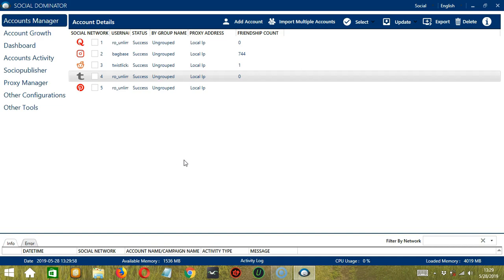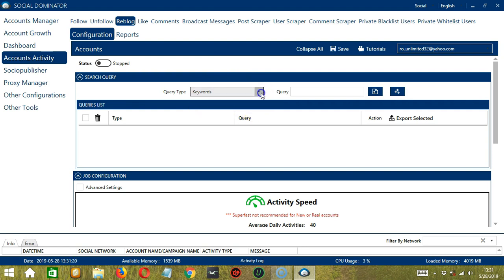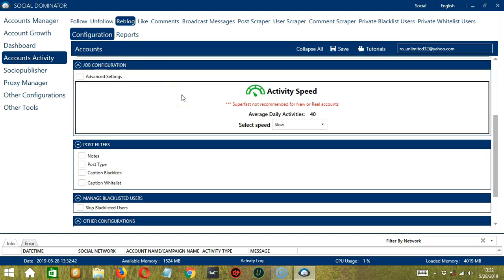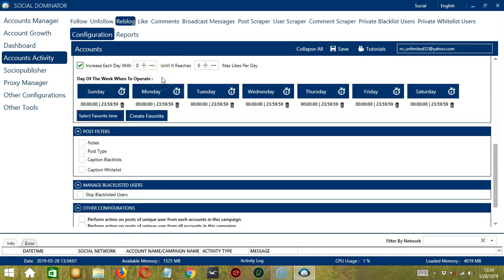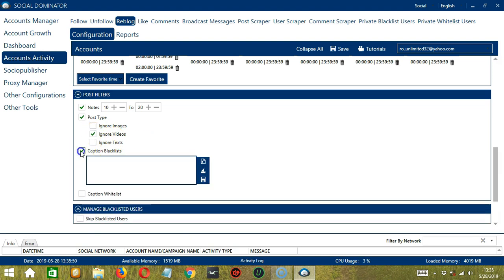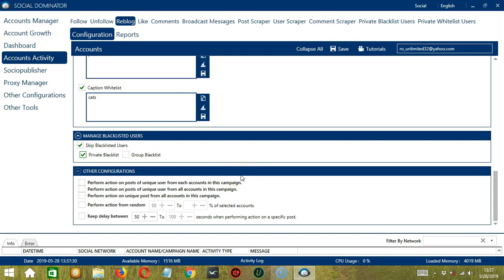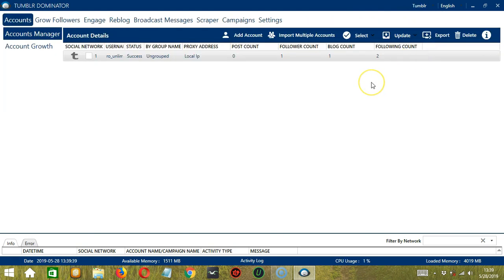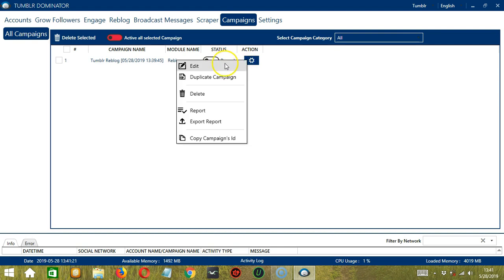How To Auto Reblog On Tumblr Using Socinator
This Socinator feature allows to automate  Reblog on Tumblr